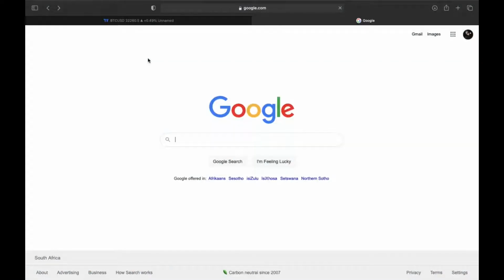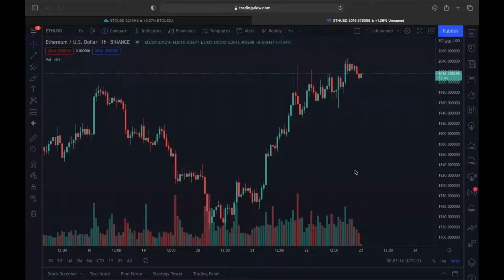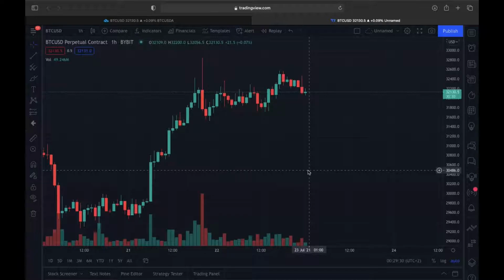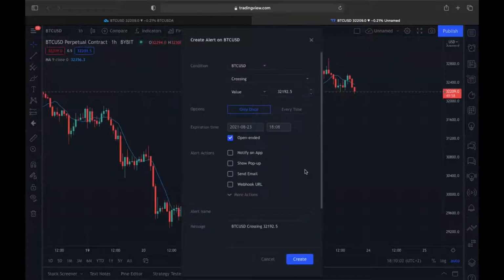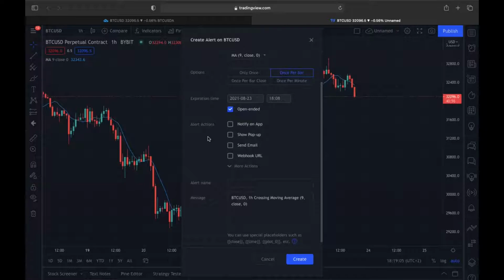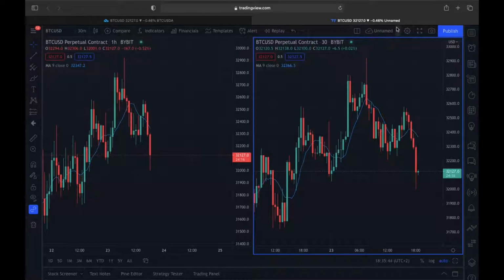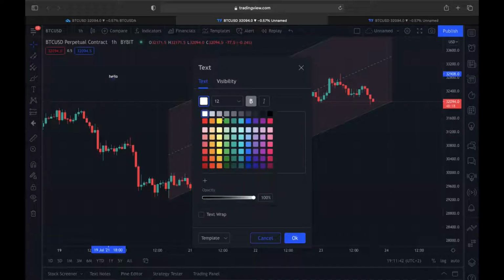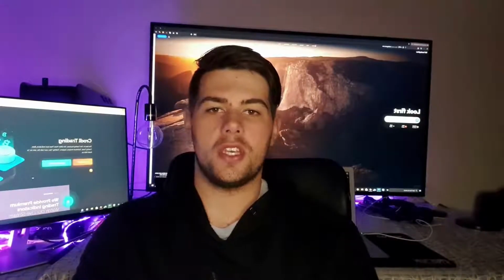Tradingview Tutorial | Basics You Need To Know To Get Started.